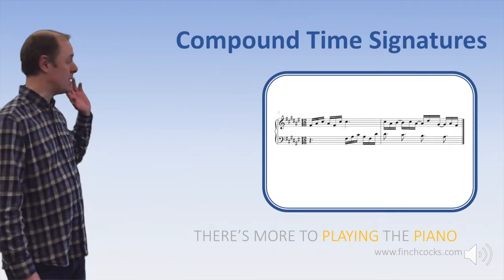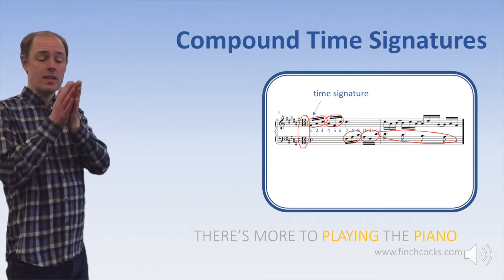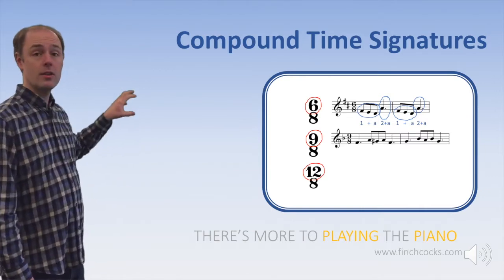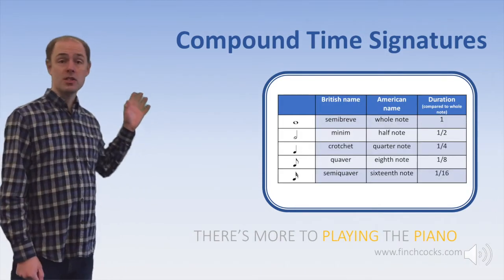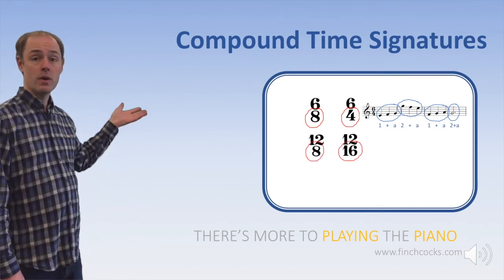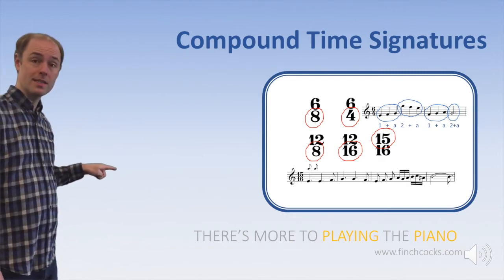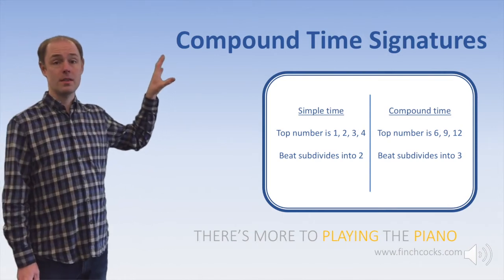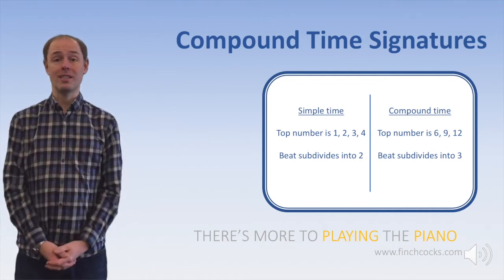There's More to Playing the Piano - 18 - Compound Time Signatures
Chapter 18 - Compound Time Signatures
Learn to read and notate compound time signatures - 6/8, 9/8, 12/8 and more. Then, at the piano, improvise some pieces in those time signatures.